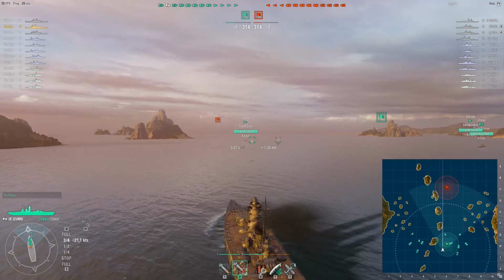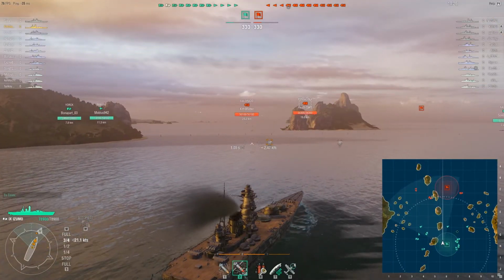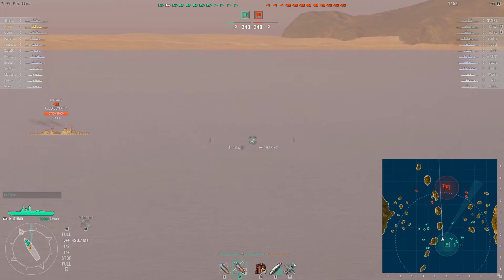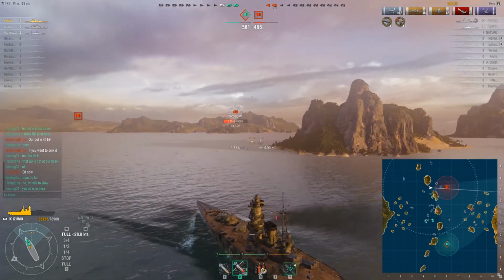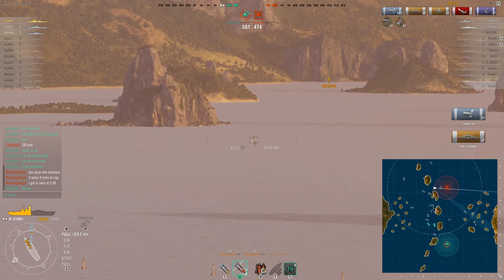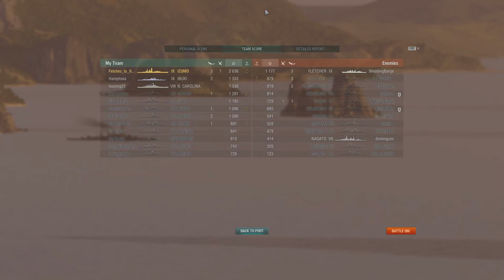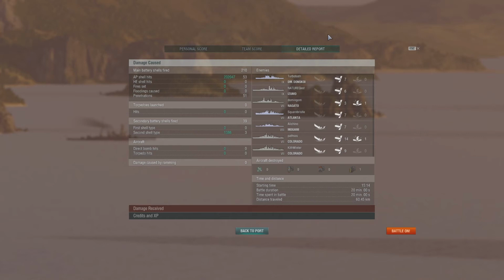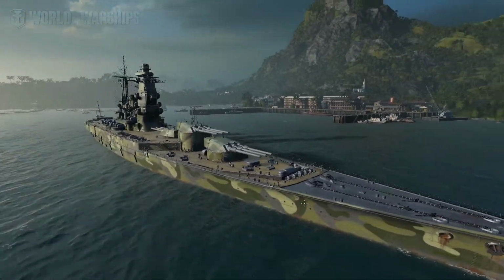World of Warships - Izumo, Ridge- Replay (200k)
A milestone for me in World of Warships and it happened in the Izumo of all ships!  I hate her, I love her, I hate her.  The Izumo.